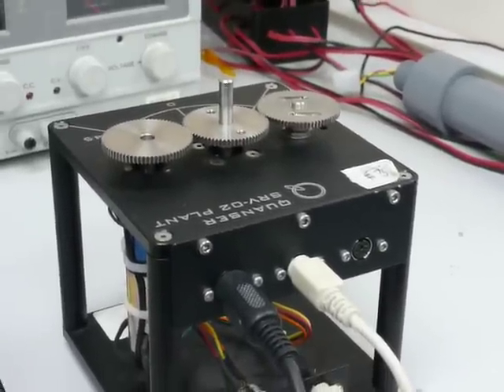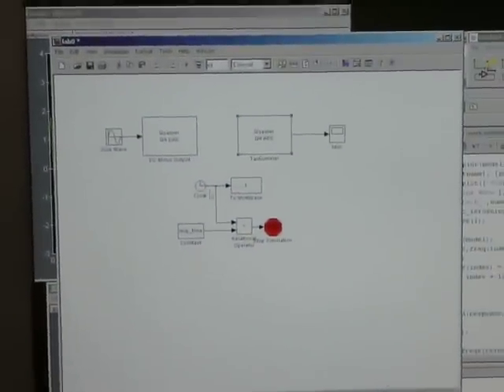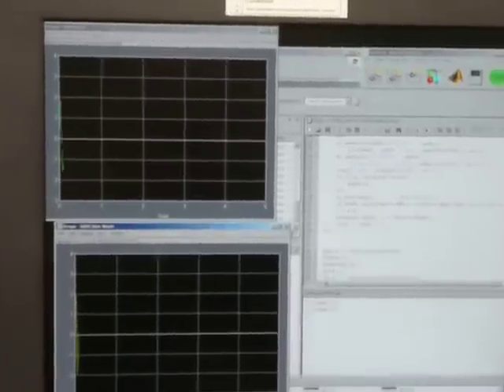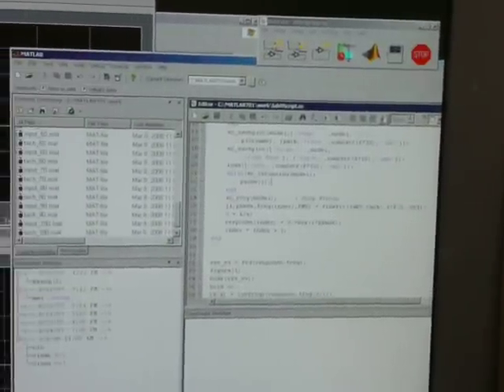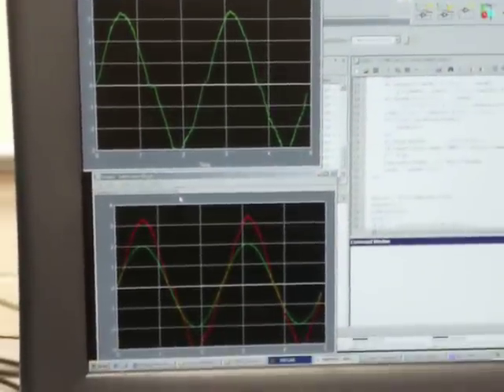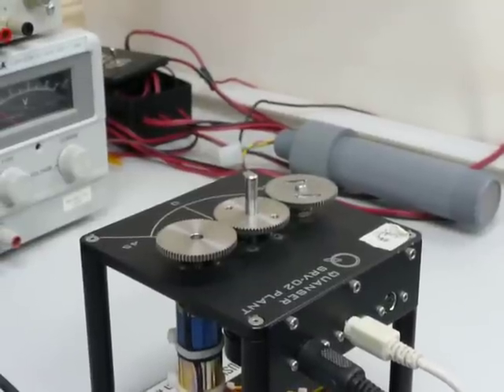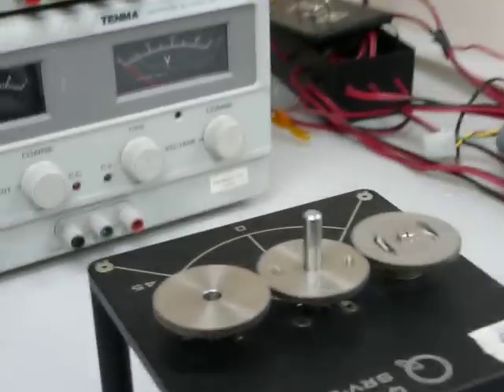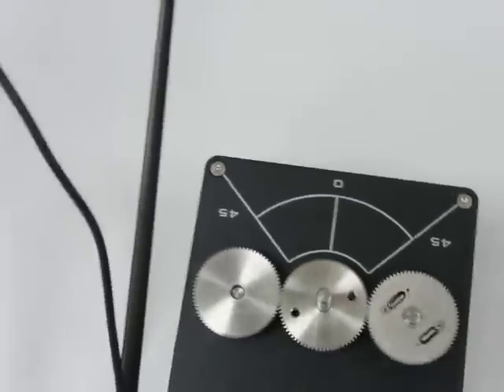Quansar SRV-02 Motor Controller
Short demonstration video of the Quansar SRV-02 plant controlled through Simulink